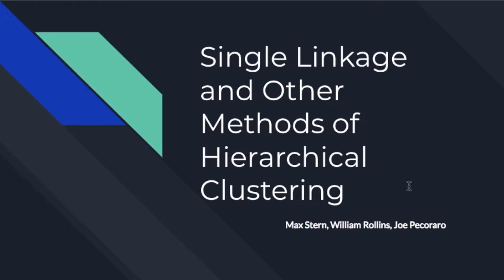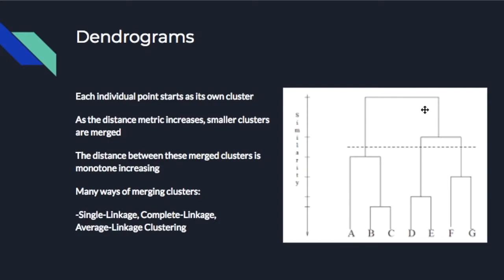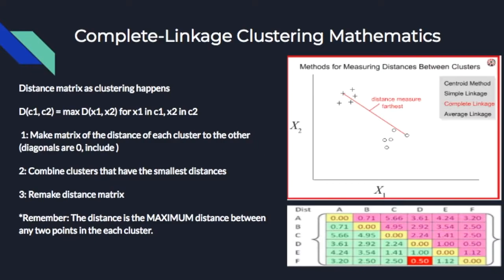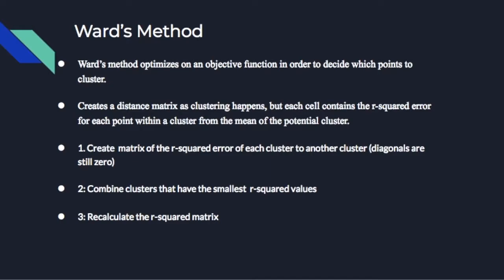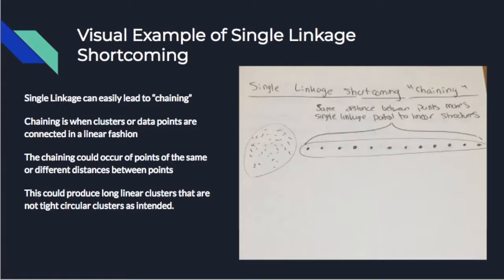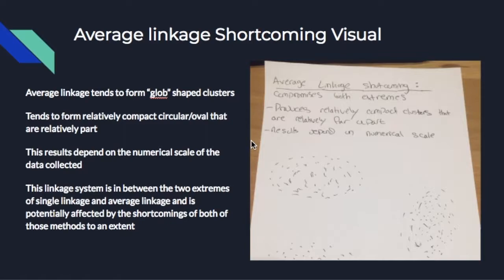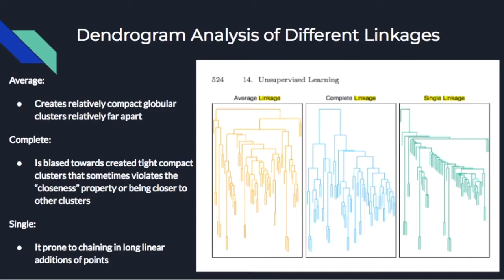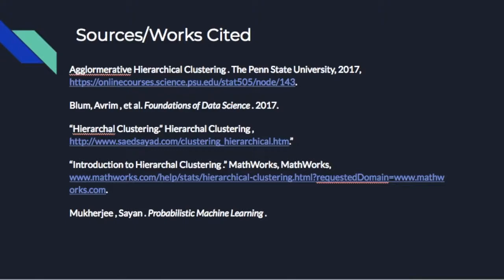Joe Pecoraro, Max Stern, William Rollins- Math465 - Agglomerative Clustering and Types of Linkage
This is a video for a class final project, Duke University, Math 465, High Dimensional Data with Paul Bendich, on the process of Agglomerative Clustering and types of Linkage.